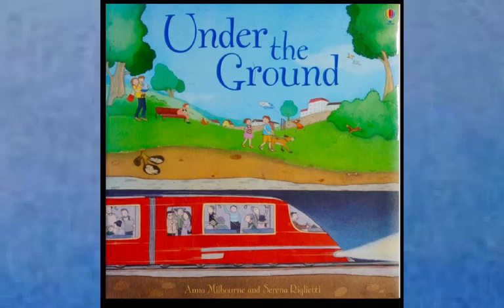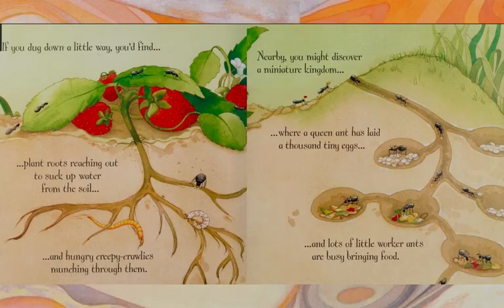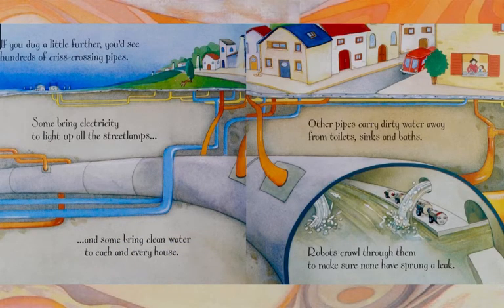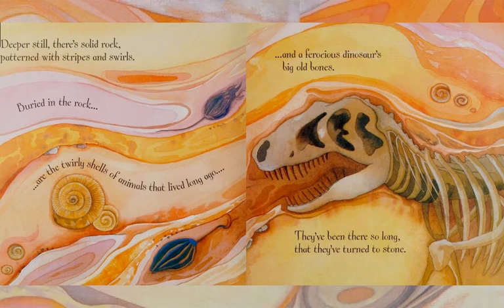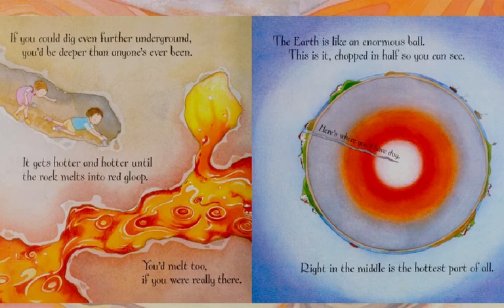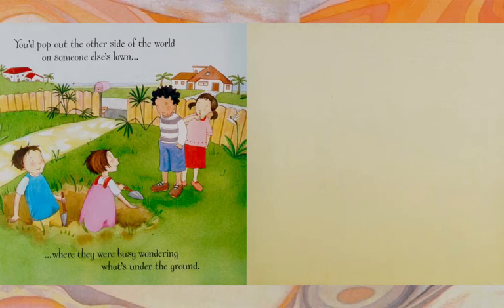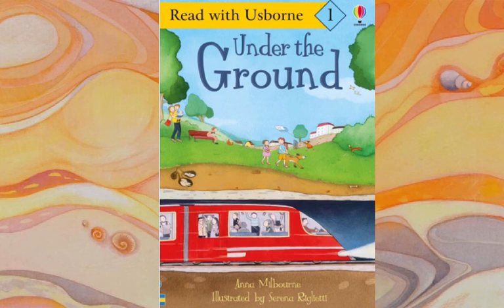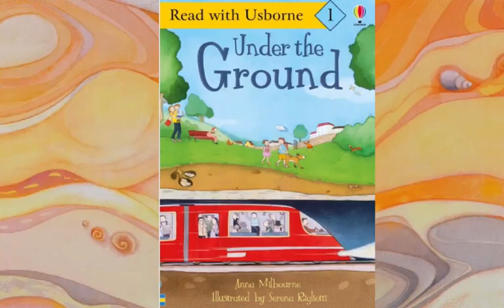Under the Ground by Anna Milbourne and Serena Riglietti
#366 of the Read-Along Picture Books for Young Learners: UNDER THE GROUND by Anna Milbourne and Serena Riglietti [produced originally on the Educreations platform].

(scientific information about what lies under the ground, presented at a level appropriate for young learners)